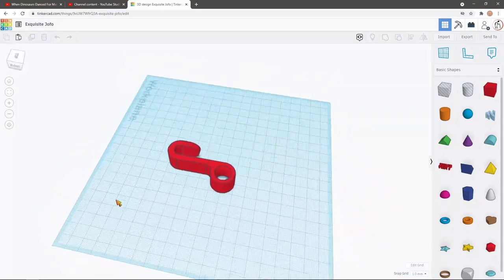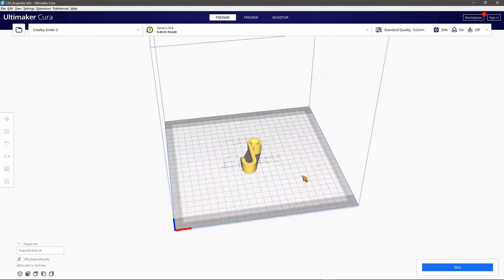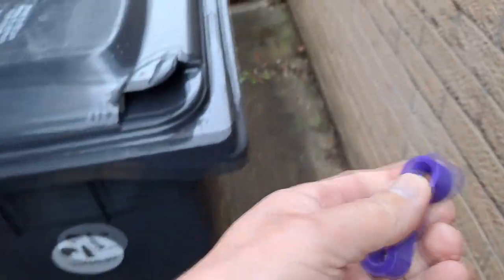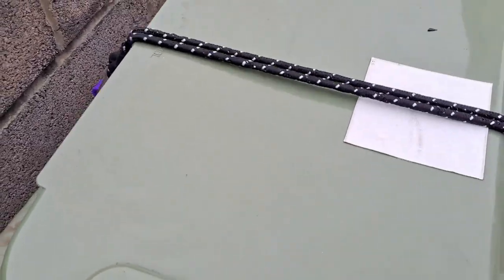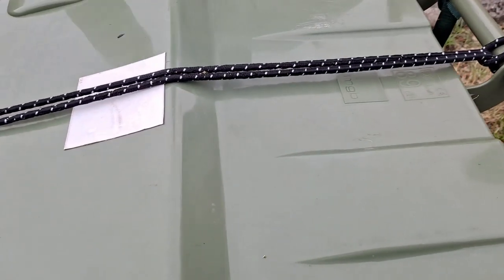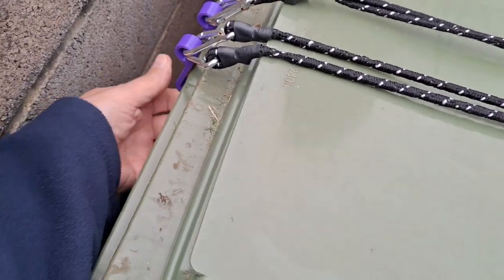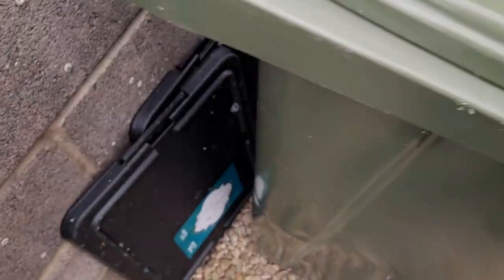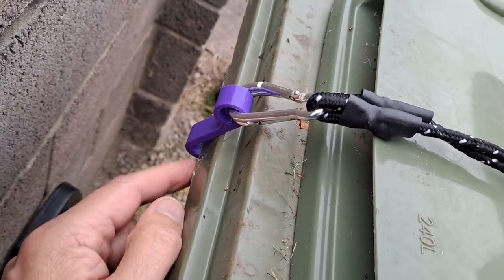3D printed Wheelie Bin Lid Lock Strap hook - Exquisite Jofo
3D printed Wheelie Bin Lid Lock Strap hook - Exquisite Jofo. The name is autogenerated by TinkerCad and I like it 😊